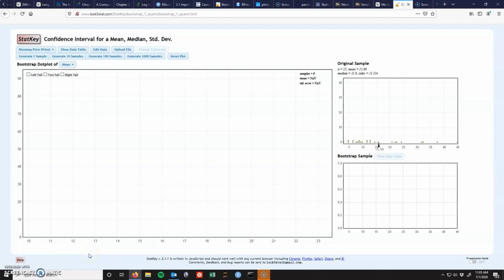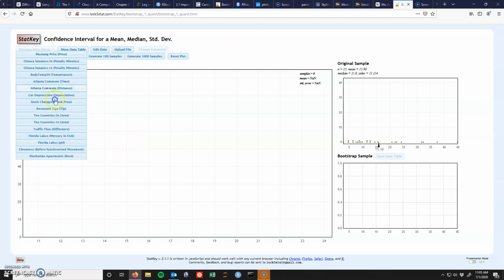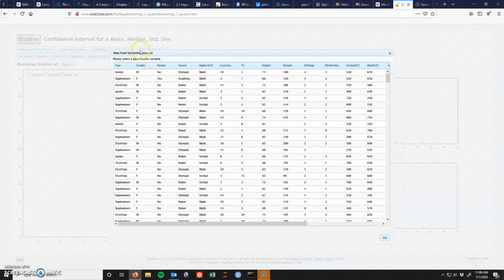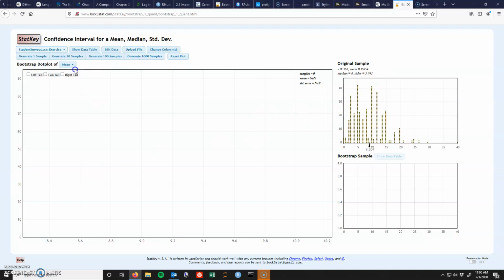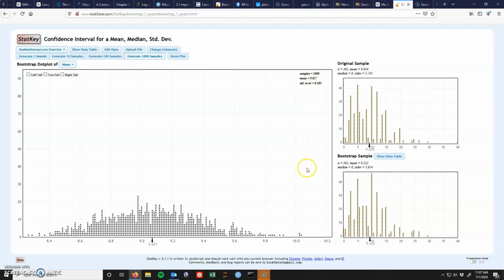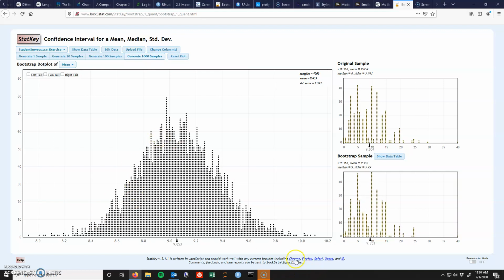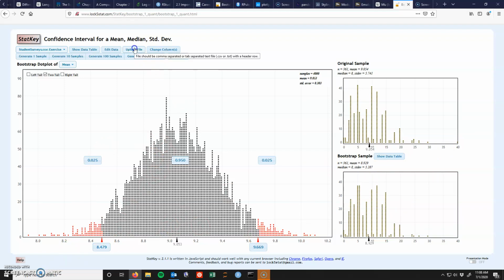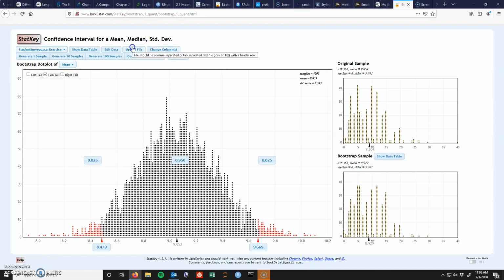Bootstrap Mean With StatKey